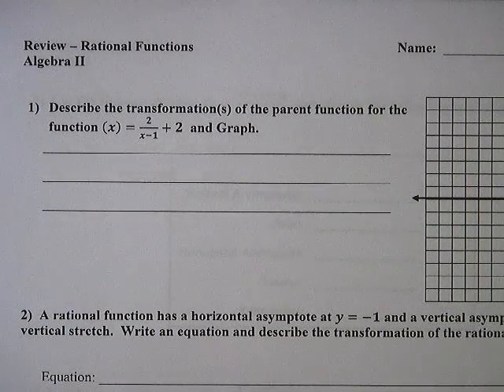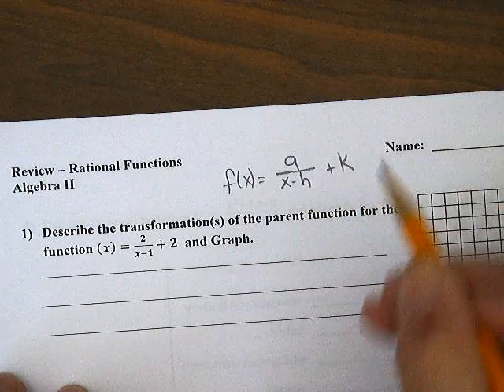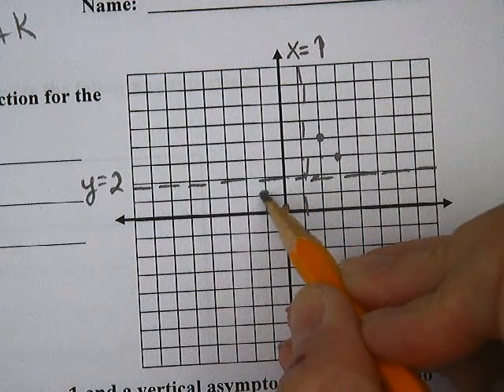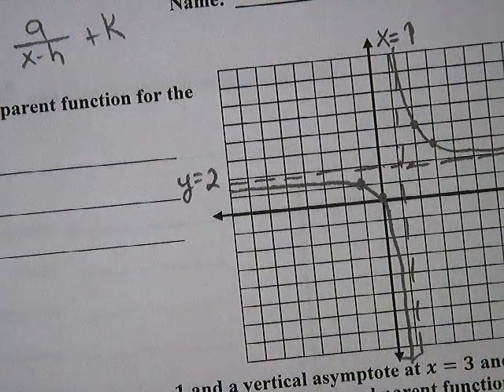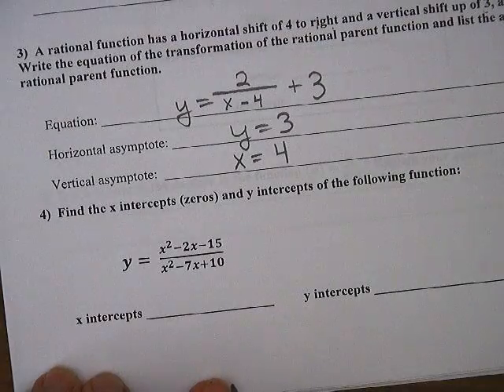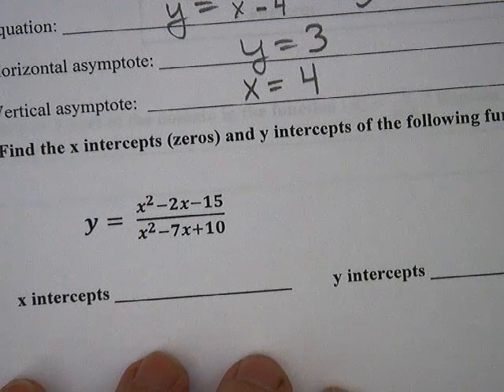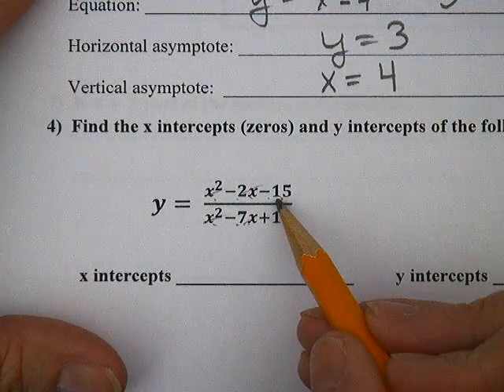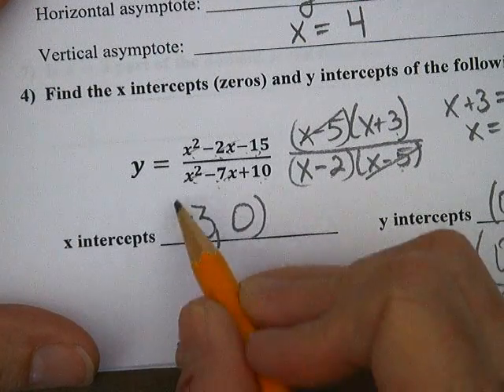RationalReview1 4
Problems 1-4 from rational review